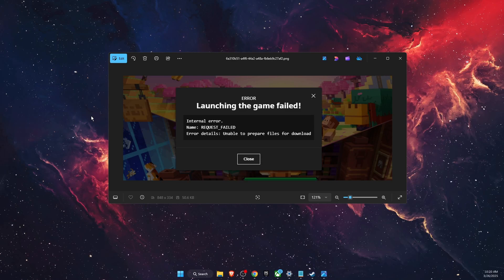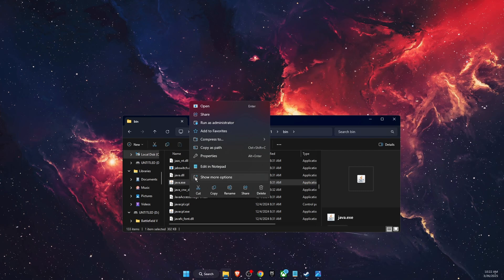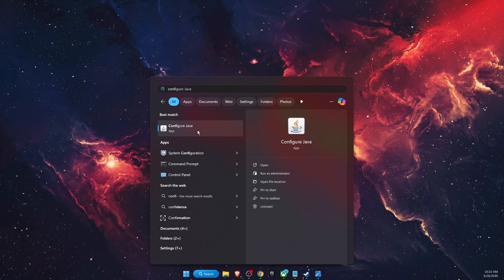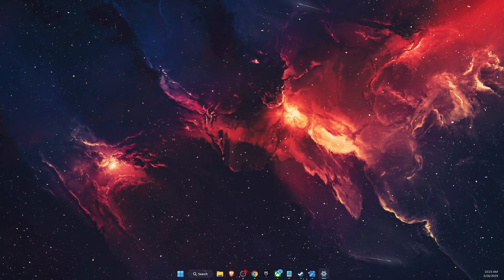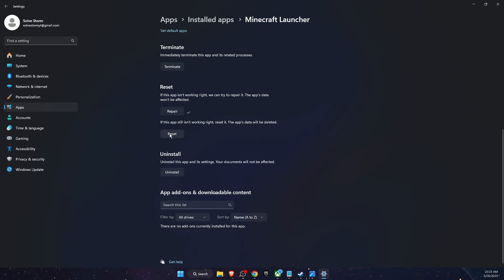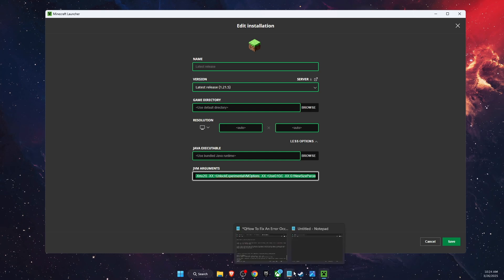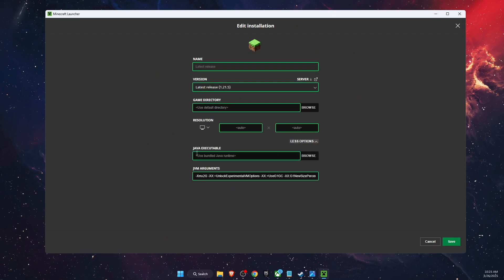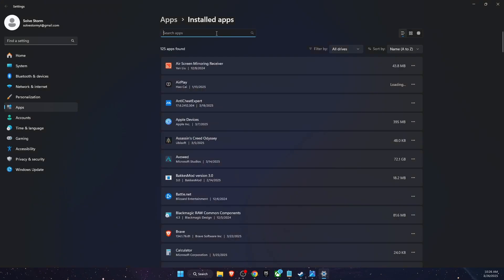FIX Unable To Locate Java Runtime On Minecraft Error (Launching Game Failed)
In this video I show you FIX Unable To Locate Java Runtime On Minecraft Error (Launching Game Failed)!